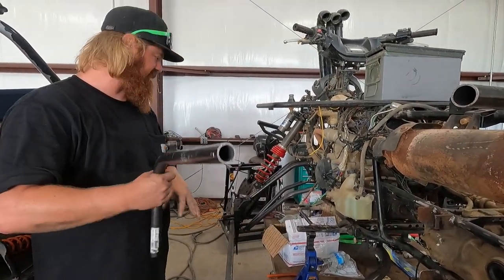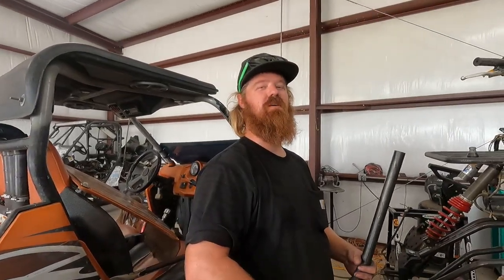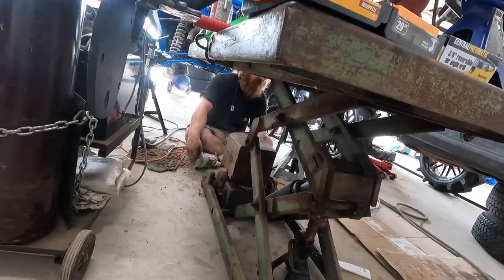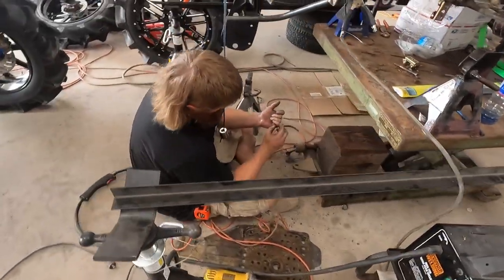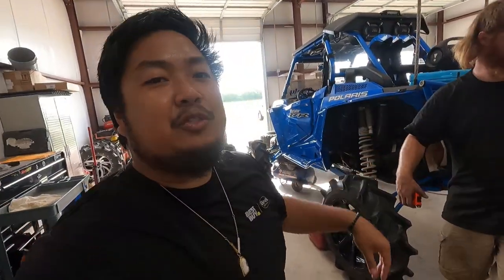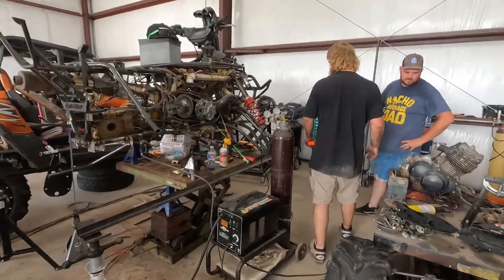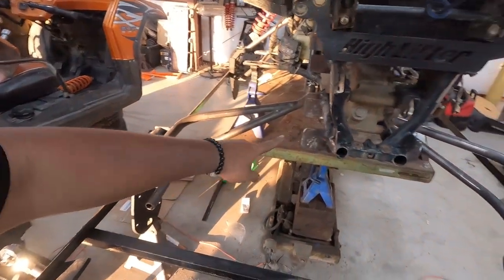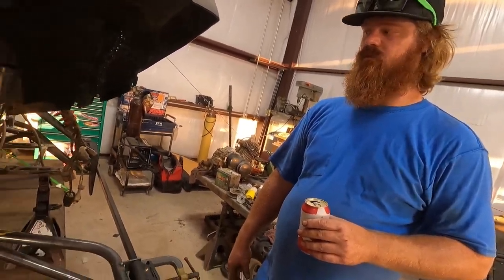[Brute Force Build Part 7] Building Trailing Arms for A Kawasaki Brute Force! (Custom 10" Lift)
It only took 84 Years...BUT we are BACK ON THE BRUTE!!!

►Peep some Merch - TXMDOriginal.com